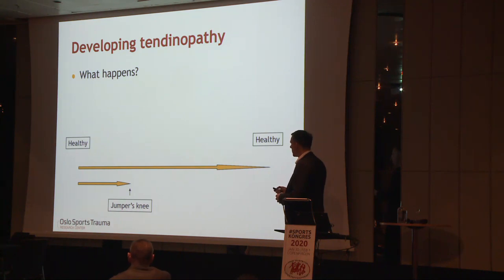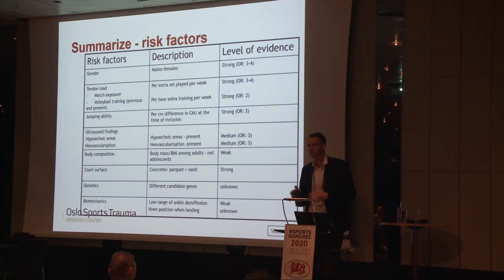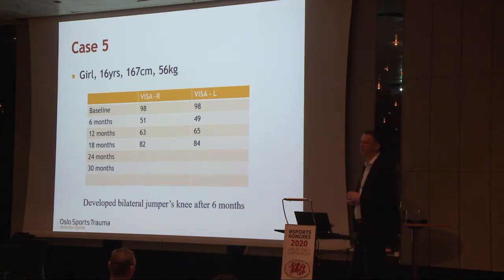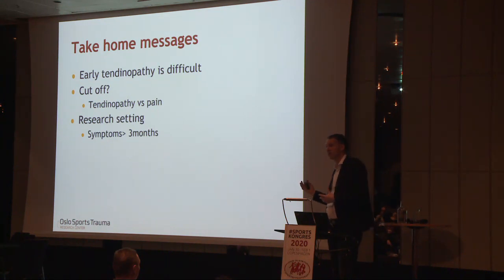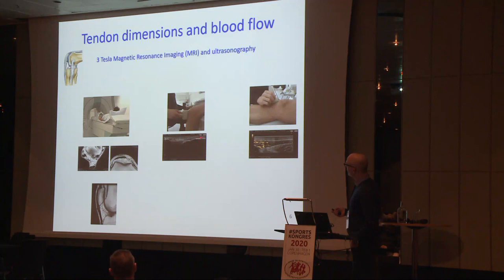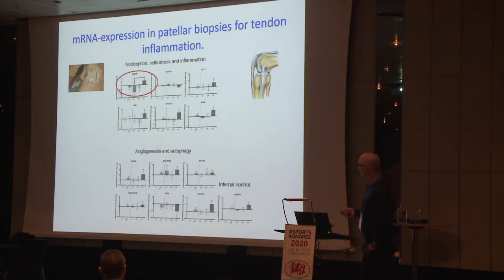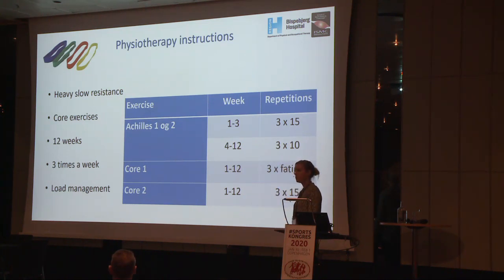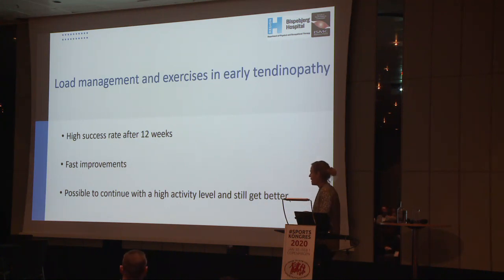Sportskongres 2020 - Early tendinopathy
Early tendinopathy – is the tendon different from the chronic tendon?

Dr. Håvard Visnes, PhD, Norway
Rikke Høffner, PT, DK
Christian Couppe, Assoc. Prof., DK

Chair: Christian Couppe, Assoc. Prof., D
Sportskongres 2020